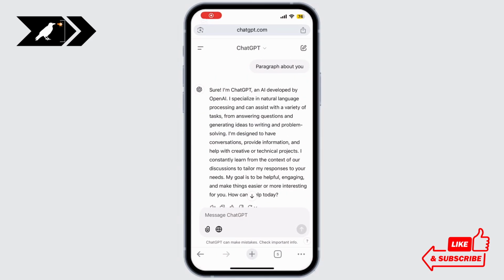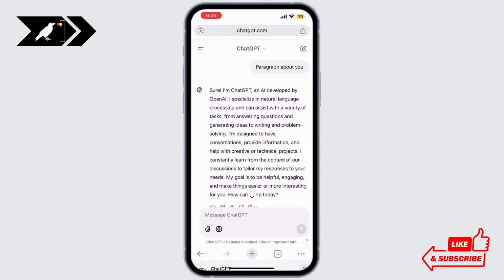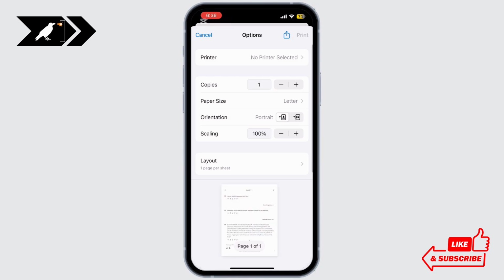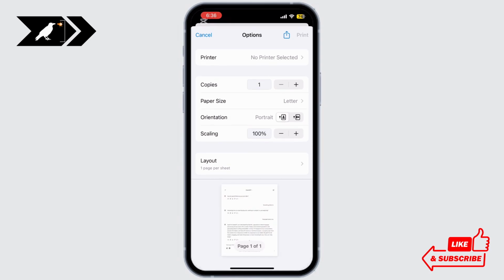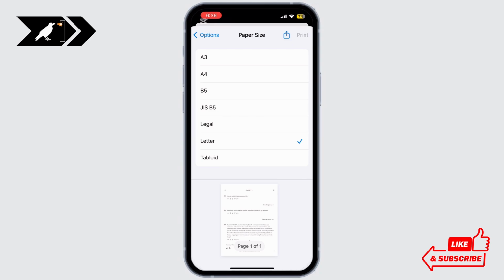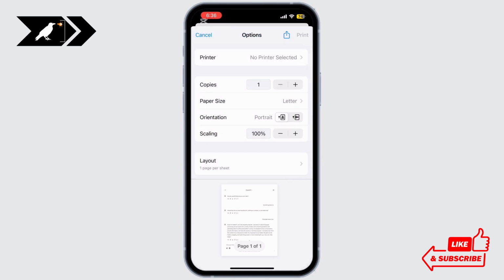How to Save ChatGPT Conversation as PDF in Mobile?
Want to save your ChatGPT conversation as a PDF on your mobile device? This video will guide you through the steps to easily convert and store your ChatGPT chats as a PDF file. Whether you're wondering, "How do I save ChatGPT conversations as PDF?" or looking for a quick way to keep your AI chats for future reference, this tutorial has you covered. Learn how to export, save, and share your ChatGPT chat as a PDF effortlessly. Watch now to get started!

Timestamps:
00:00 How to Save ChatGPT Conversation as PDF in Mobile
00:10 How Do I Export ChatGPT Chat as PDF?